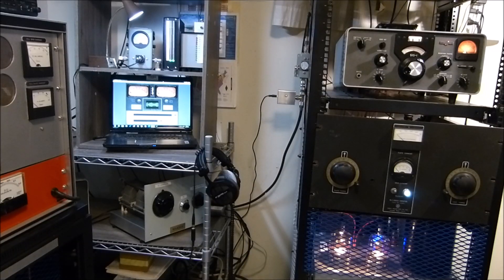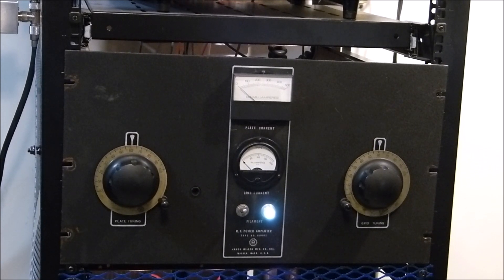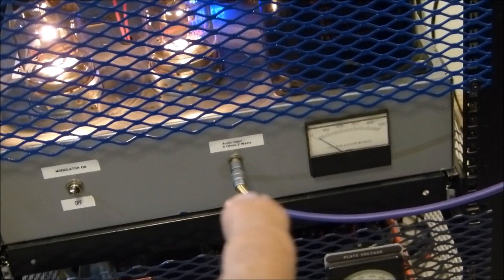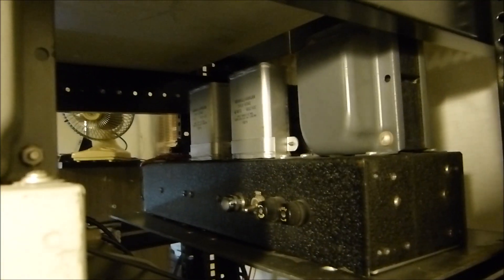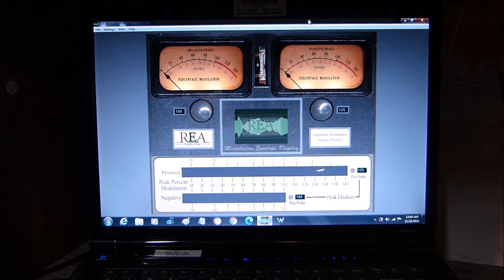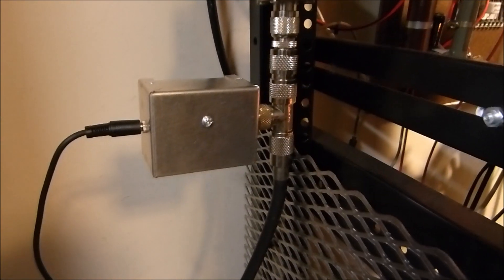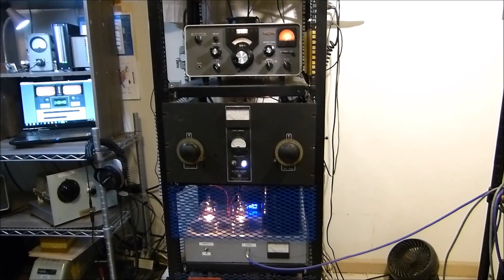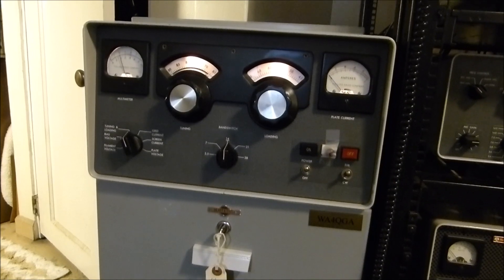Negative Modulation Peak Limiting For AM Transmitters With Modulation Monitor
My choice of negative cycle loading in an AM transmitter to prevent overmodulation and "splatter'.
Also a very nice modulation monitor for a PC.

Here are some links for schematics and further reading and the particular circuit I used in this video for negative cycle loading.